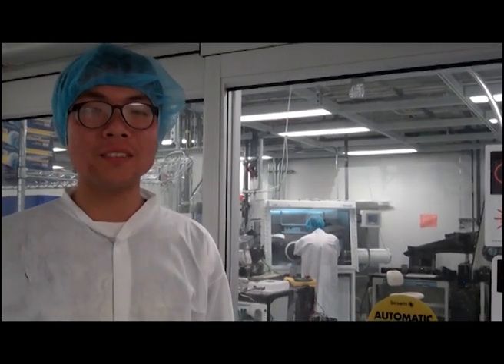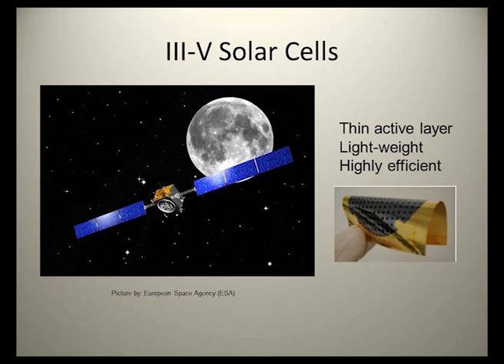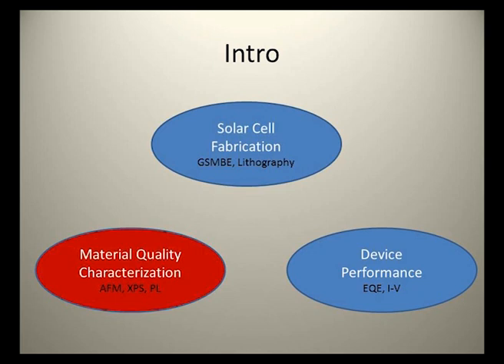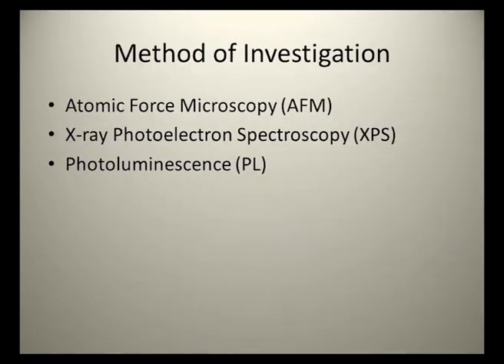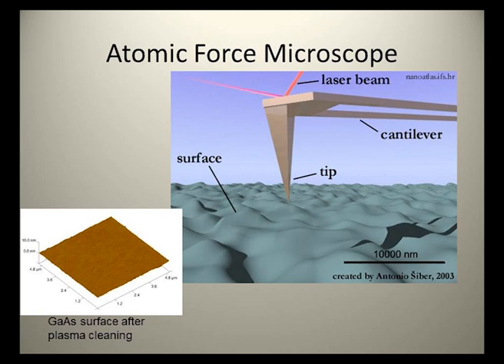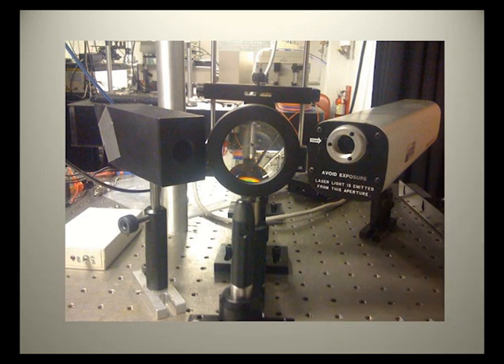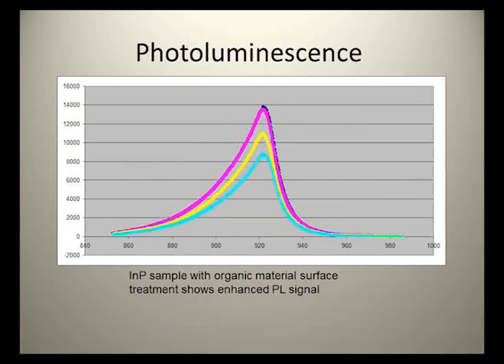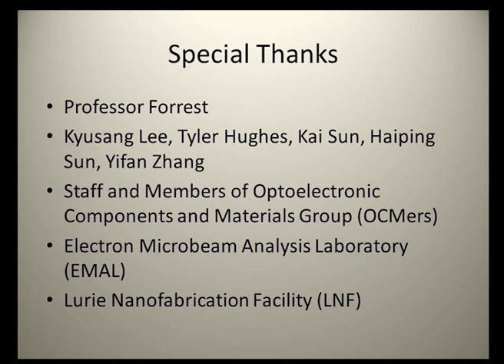SURE 2012: Material Quality Characterization Of Compound Semiconductor Solar Cell